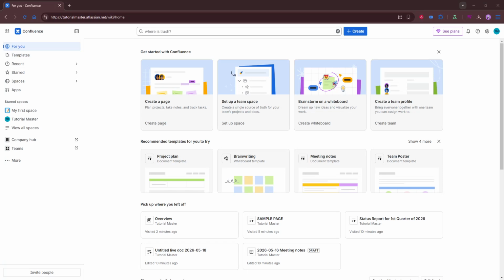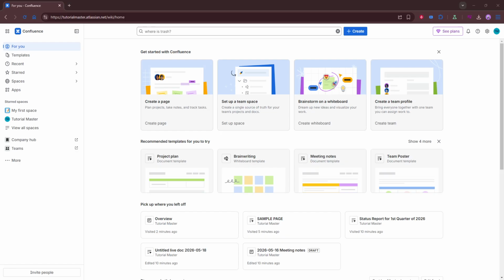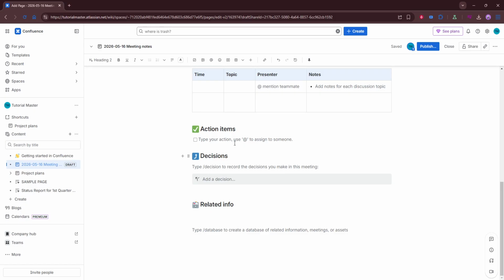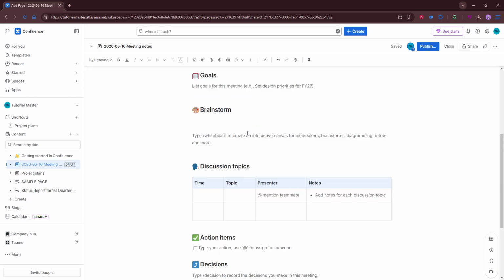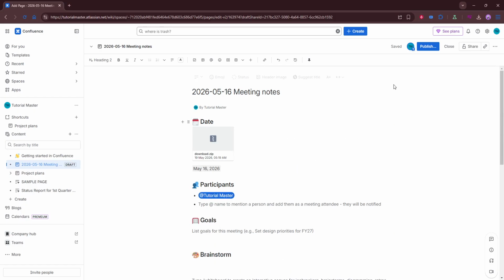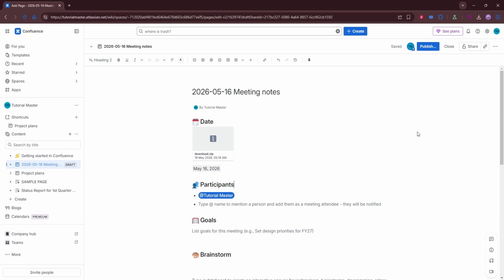How To Fix Line Spacing In Confluence [How To Guide 2026]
In today's video we cover How To Fix Line Spacing In Confluence [How To Guide 2026]

how to send message in slack, how to find valid order block, how to use slack for business, how to connect an rv, how to create a project in jira, how to set up slack profile, how to use slack, how to write technical documentation for software, how to start trading, how to use sharepoint, how to enable developer options oppo, how to hook up a travel trailer, how to use github, how to set up slack, learn how to trade, how to, rv how to, how to use jira, how to use kiro, how to become a virtual assistant